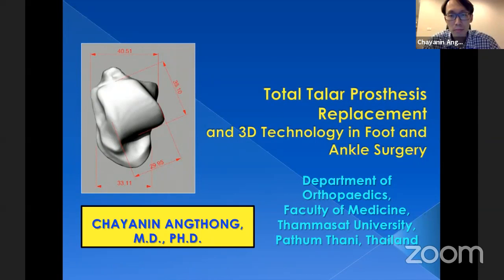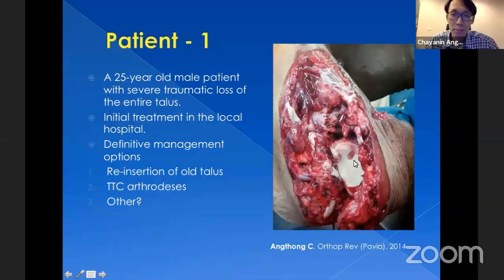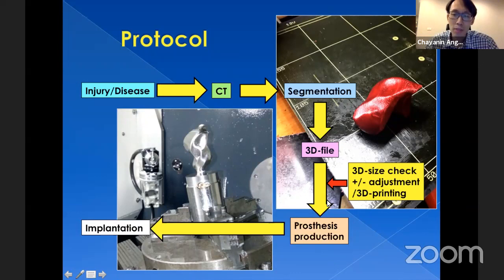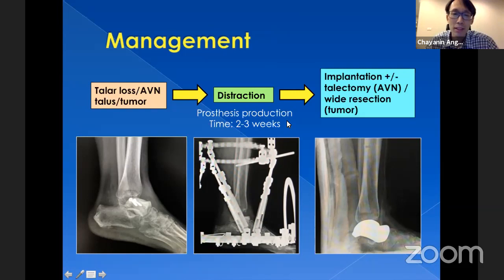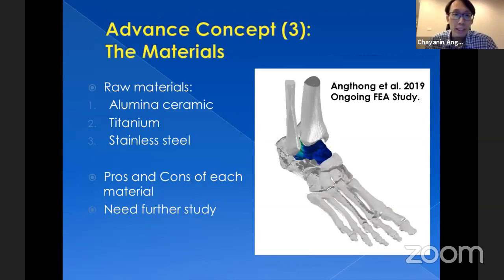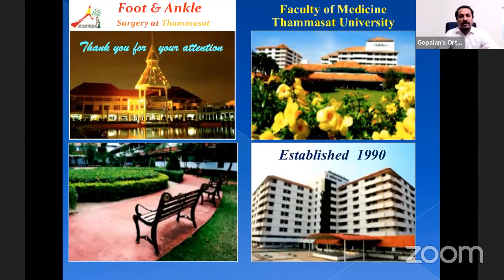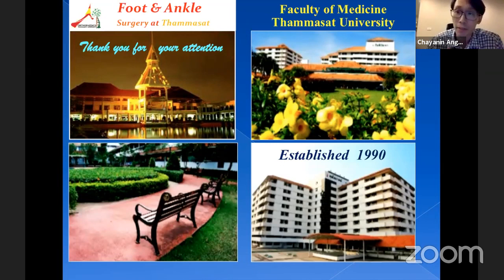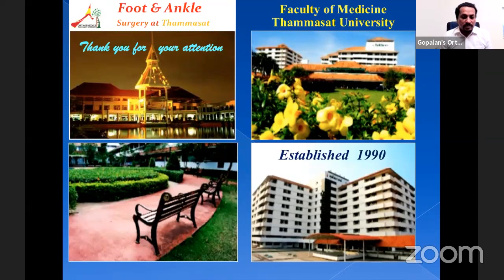Total talar replacement and use of 3D technology